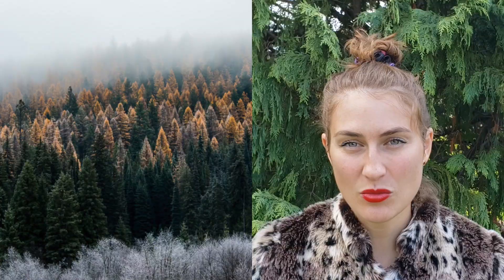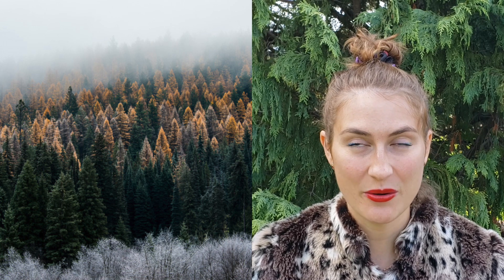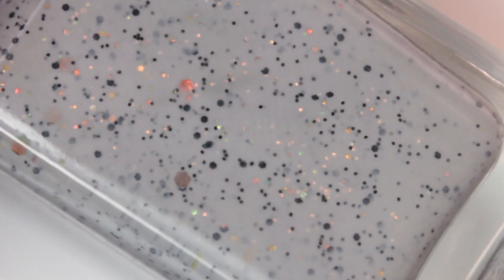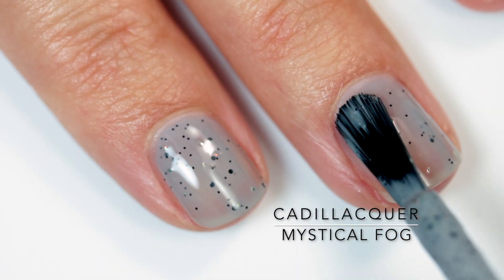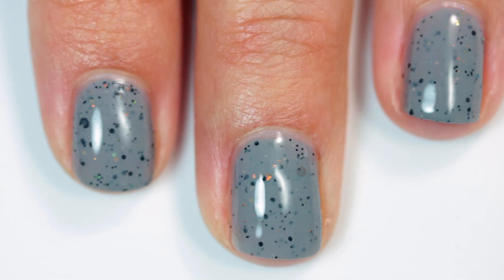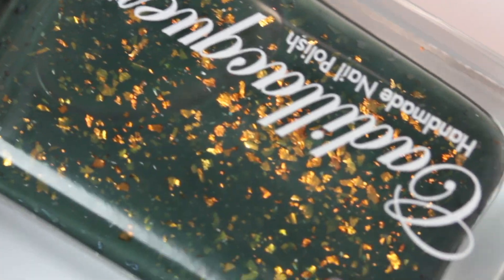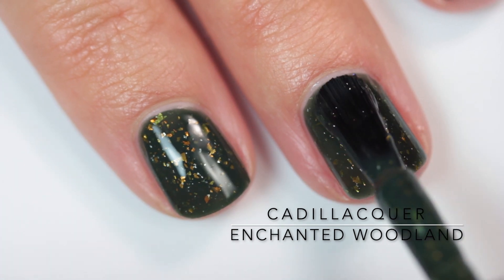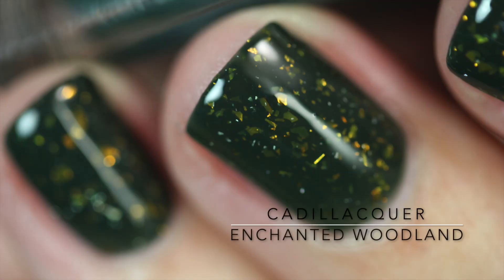Cadillacquer Autumn Exclusive Duo for NailStuff Live Swatches | Streets Ahead Style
I'm sharing live swatches of the new Cadillacquer Autumn 2020 Exclusive duo available from NailStuff. The duo features two exclusive nail polishes made by Cadillacquer for NailStuff.ca.

Cadillacquer is cruelty free, 5 free and handmade in Switzerland. This duo will ship to Canada only.

Nail polishes shown in order of appearance:
Cadillacquer Mystical Fog
Cadillacquer Enchanted Woodland

On my lips: Bite Beauty High Pigment Pencil in Pomegranate